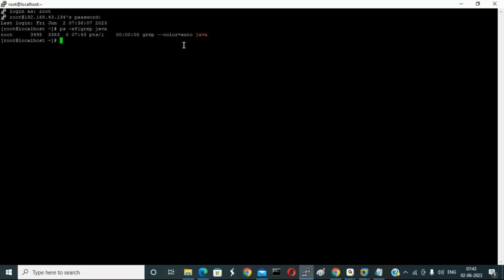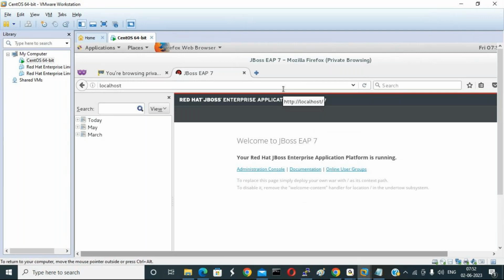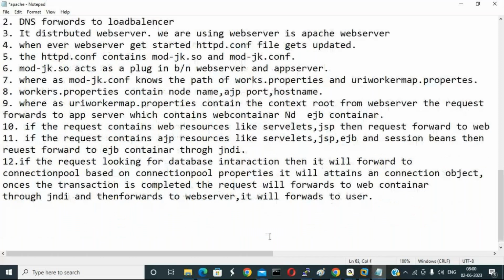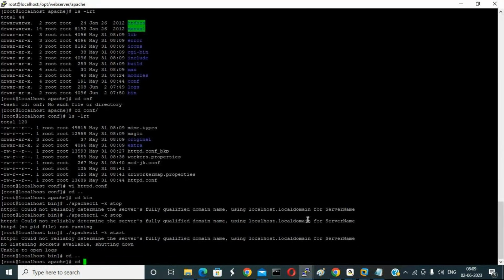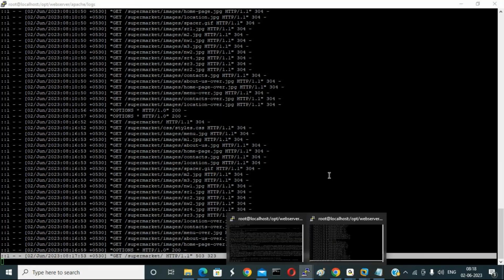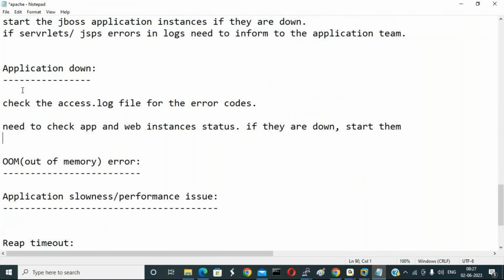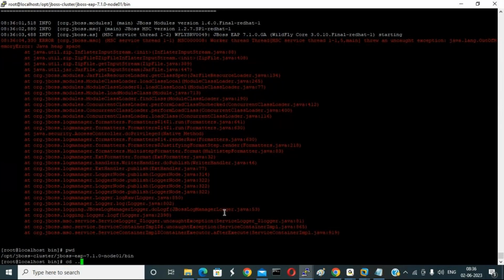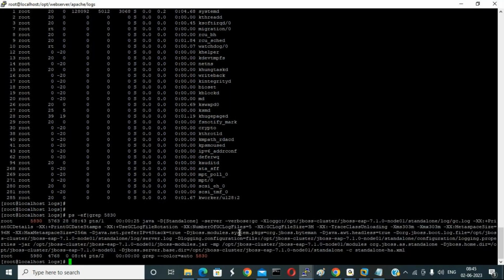realtime issues troubleshooting class 10